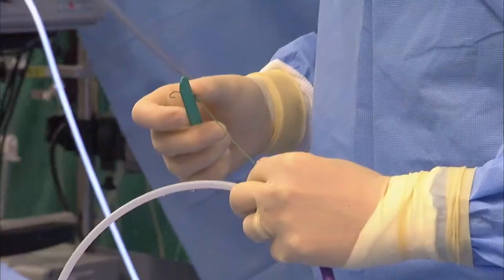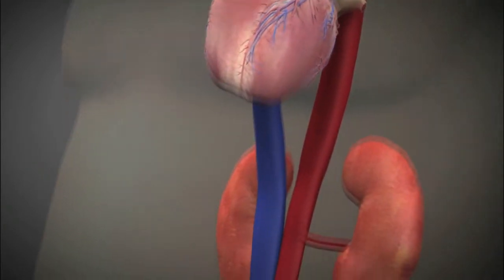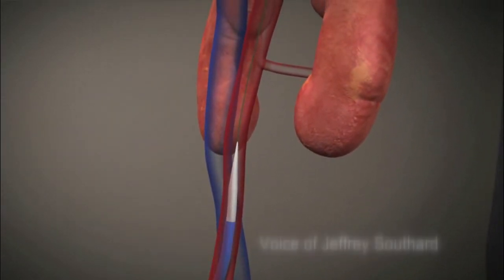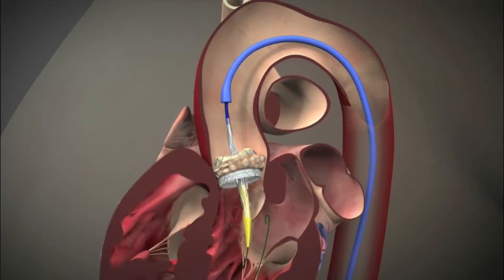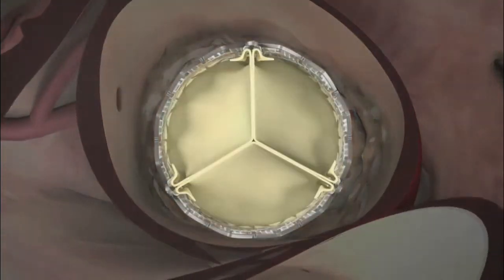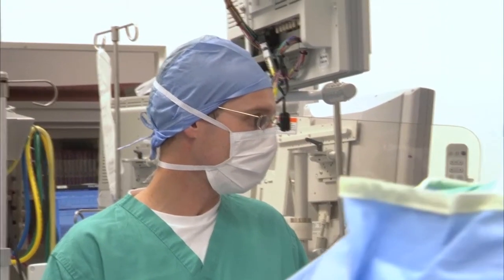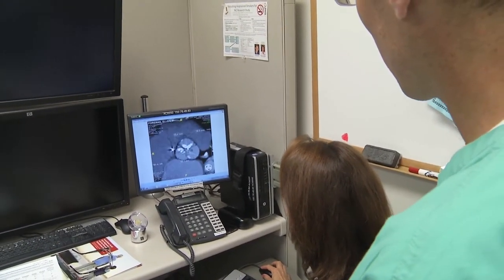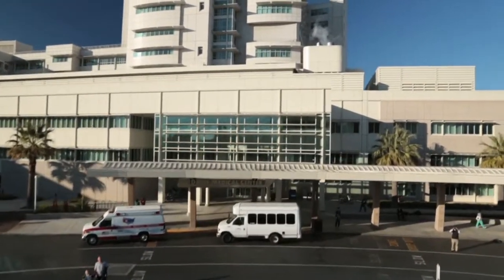TAVR at UC Davis Medical Center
Dr. Jeffrey Southard, from UC Davis Medical Center, provides an introduction to the minimally invasive surgical procedure known as TAVR (transcatheter aortic valve replacement), which is used to repair the heart valve without removing the old, damaged valve. Southard explains that the procedure is performed in high-risk and inoperable patients with aortic stenosis.